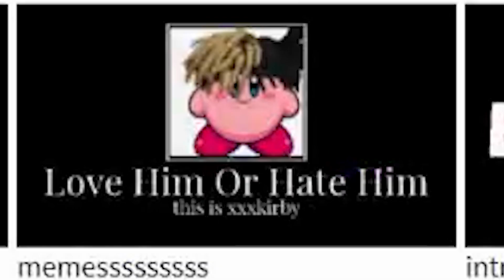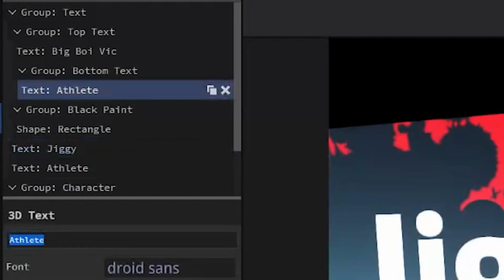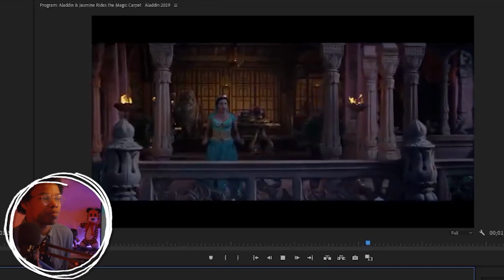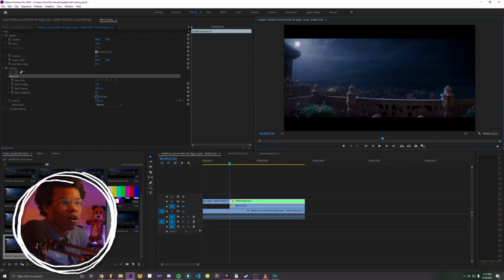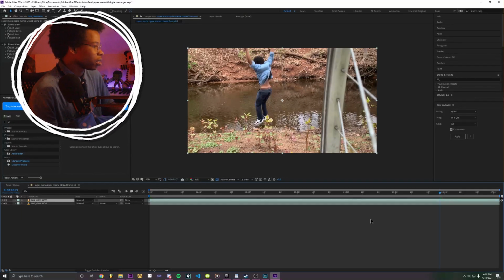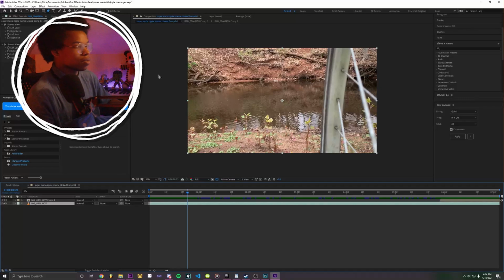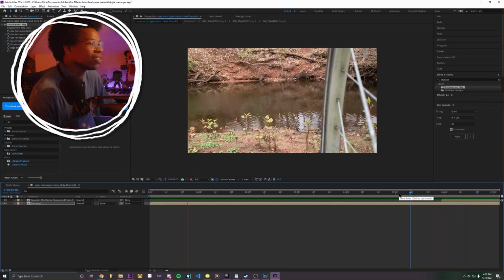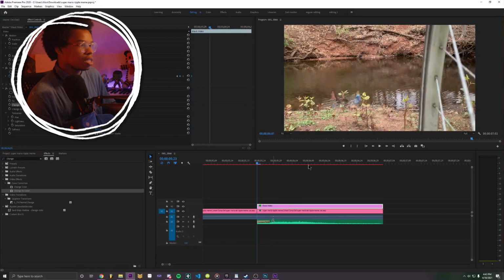Make Memes With No Software | Meme Tutorial Mashup | Meme Monthly 1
jiggy's editing asset store!

A mashup of popular memes from this months and a breakdown of each meme and how to re-create them. I teach you how to create the Super Smash Bros "Joins the Battle" meme, the "Aladdin Fall" meme and a Super Mario 64 ripple effect. This took MAD work but jeez am I glad to have put this into the world. Hope you learn a thing or two :3

0:00 : Intro
0:47 : Smash Bros Intro Template
2:45 : Aladdin Fall Meme
5:11 : Super Mario 64 Ripple Effect

envato elements | stock, green screens & more!

update april 30: just found out there's mad mistakes in the vid, fuck that this took like 12 hours to render im just gonna have to do better lmao

meme credits:
aladdin fall meme example: @nikjaay
super mario 64 ripple example: @chanbanhi